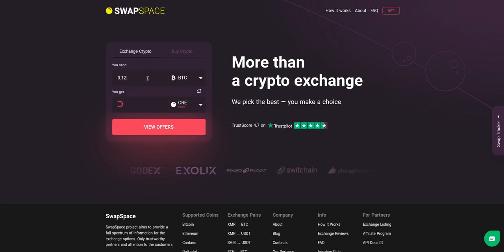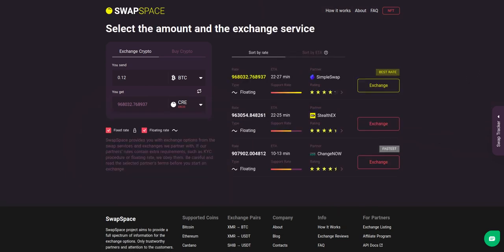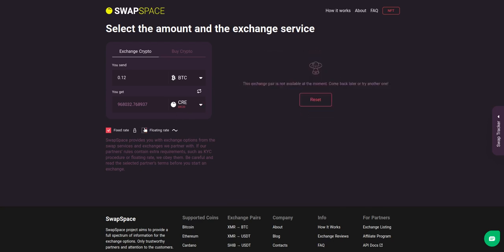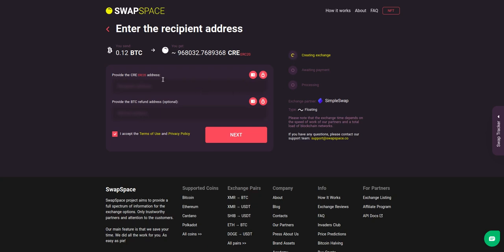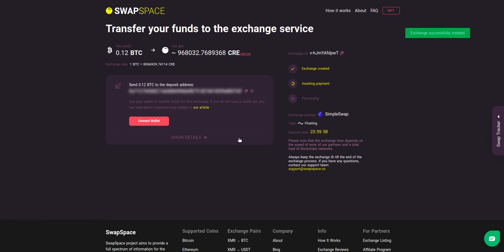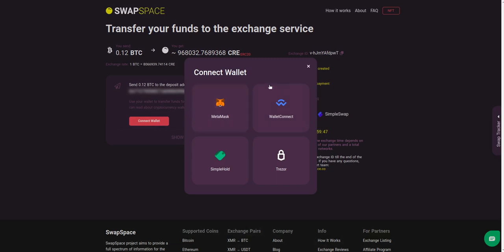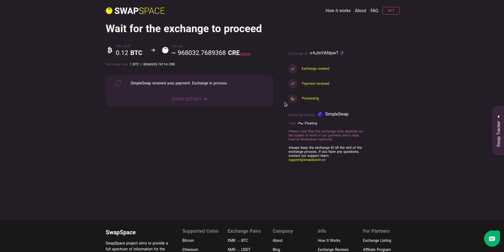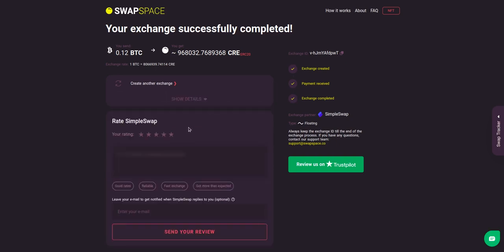How to Exchange Bitcoin to Carry: BTC — CRE Swap Guide | SwapSpace — Crypto Exchange Aggregator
In this tutorial, we’ll show you how to convert BTC to CRE on SwapSpace. It’s easy and doesn’t even require registration or passing a KYC — if you have a cryptocurrency wallet, you’re all set! Just follow the four simple steps in the video to swap Bitcoin to Carry.

SwapSpace is an anonymous instant cryptocurrency exchange aggregator that provides offers for exchanging cryptocurrencies at the best rates. Swap 1500+ coins, including BTC to CRE, buy crypto with fiat, read cryptocurrency exchange reviews for our partners, and get info on your favorite coins and crypto price predictions — all in one place!